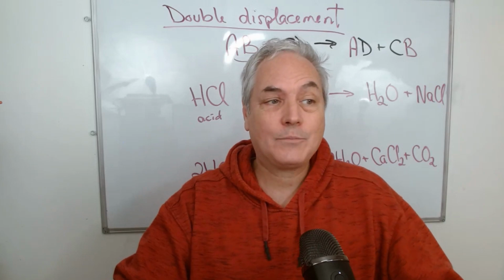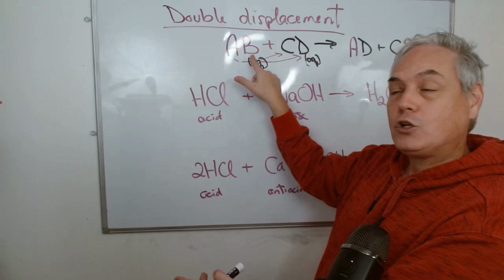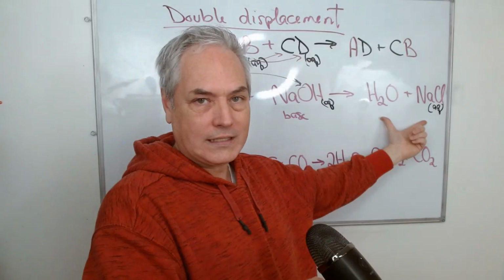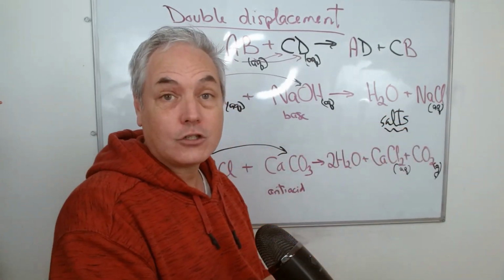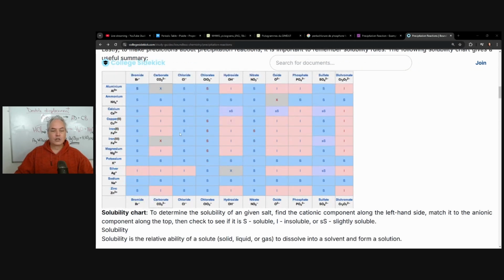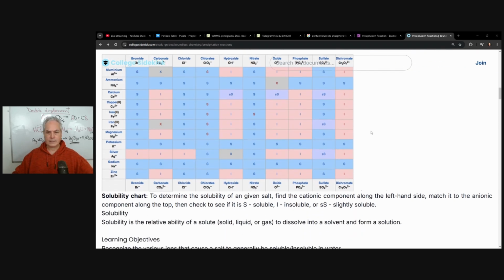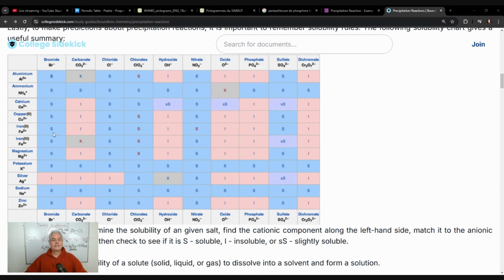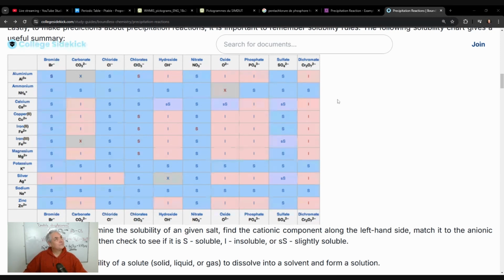How to know if Double Displacements Create a Soluble Salt or a Precipitate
Alain Faber